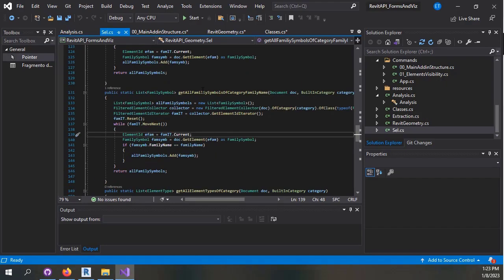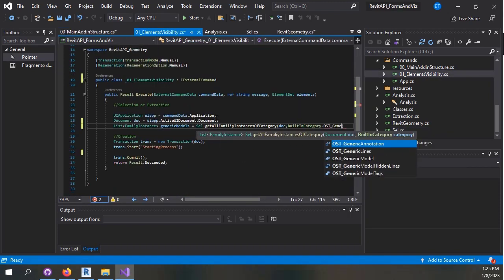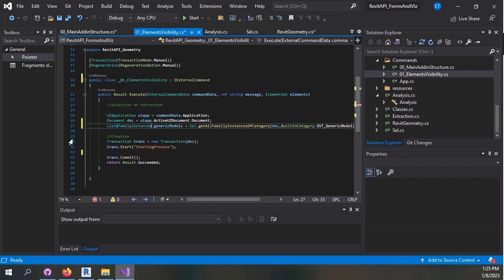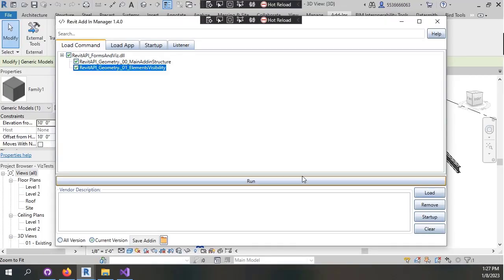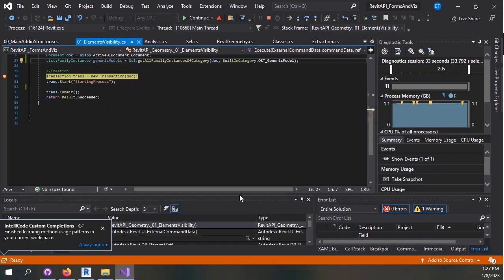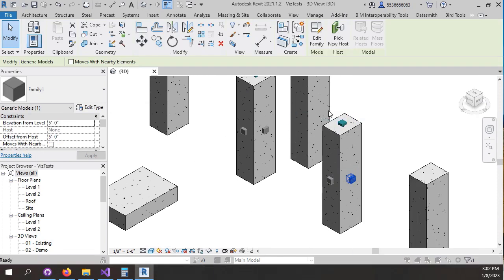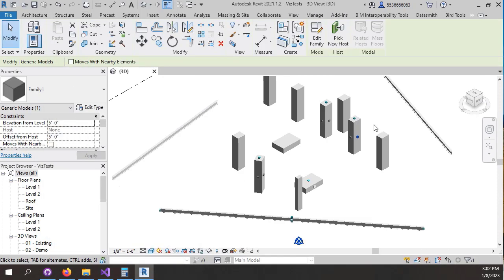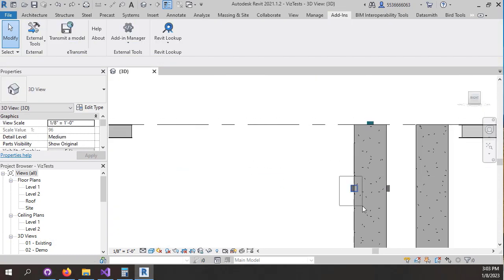C# Revit Plugin Creation Forms and Visualizations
Third Course about Revit API Programing  this one goes about Visibility Overrides and Forms for workflows out to Create Plugins.
With all shortcuts and samples to start creating addins straight ahead.
Sharing a Coupon of 9.99 for 5 Days dont miss out